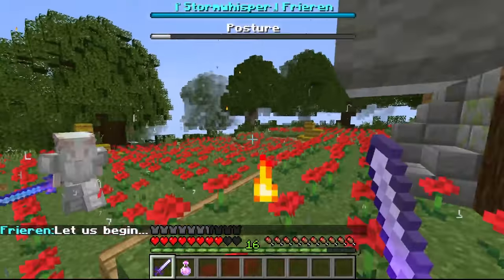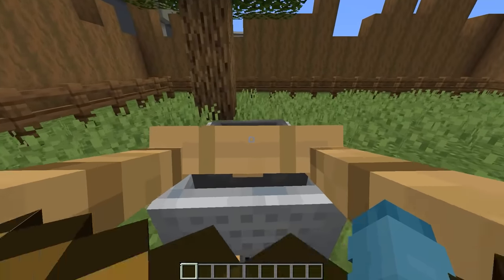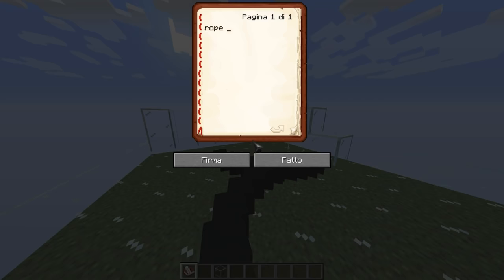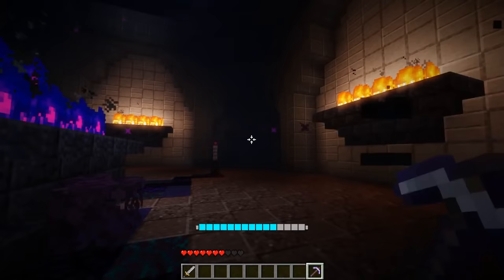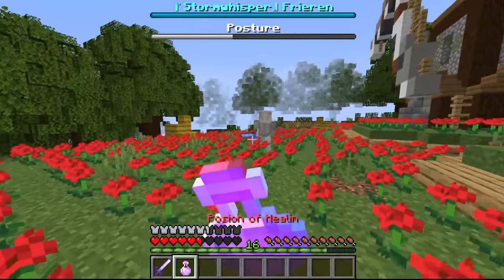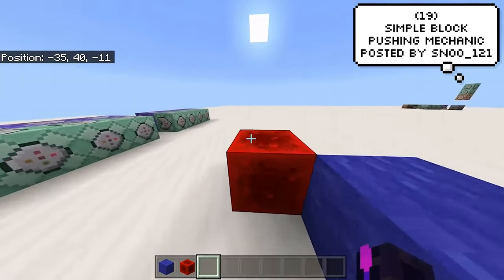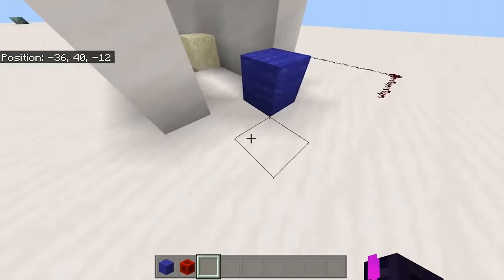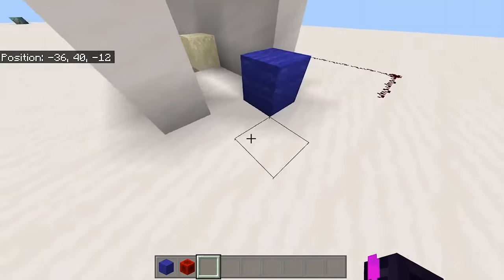Player made Command Block Creations are Next Level...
28 Command Block and Redstone creations made by ordinary players that take it to the next level in terms of Redstone complexity and creativity!
★ Support by becoming a member!

In this video, I show off 28 command block and Redstone creations made by ordinary players in the Minecraft community! From satisfying builds, epic door animations, funny commands, and even a few mind-blowing custom boss fights that have their own AI, this episode has it all.

1 WIP Attack on Titan - Dual Anchor Aim Assist by reddittard01

2 Potion of Fire by DukYT

3 I made a working lawnmower using command blocks by shadoweeq

4 I made a snowball spiral with command blocks by World1_Lev1

5 10k+ Command Blocks Flight Of The Bumblebee in Big Piano by XN_Vangard

6 So I've made the snake game with just command blocks by maliarov

7 I created Custom Death Animations in my upcoming map for Minecraft Bedrock Edition! by BowThemALot

8 GIFs in Vanilla Minecraft by ScarlettTheHamster

9 I added a rope by PALKIP

10 I made a machine that sorts mobs by their height. by EcoOndra

11 I made a Wheel of Fortune by TheManEight1

12 I created a mob that will trigger your ammophobia. by Dcasdr

13 I got a bit carried away with the theatrics of my boss battle by NameIsNamesake

14 Should I continue making custom boss fight like this? by Kindred408

15 Minecraft Custom Boss Fight: Frieren the Stormwhisper by Kindred408

16 Pop-Up Crafting Table by ZilverKat

17 Another smooth door I made... approximately 1200 command blocks by ollieledge

18 I made an iris with command blocks by Momentaneously

19 Simple Block Pushing Mechanic by Snoo_121

20 Many of you may have thought Craftoon was dead, however it lives, and has a release date! by Cart3r1234

21 I made a house using falling blocks by remifasollasi

22 I tried pushing myself this week, so I made 10 different super items by McEMau5

23 Custom Giant Boss With Special Abilities! by gamingkitty1

24 Prototype Jetpack Pillagers in action by QLionMC

25 I made a Marching Pillager Army! by QLionMC

27 So I made a smart zombie AI...I'm sorry. by Miles_Playz_on_YT

28 I made custom bosses in minecraft by PLutonium273